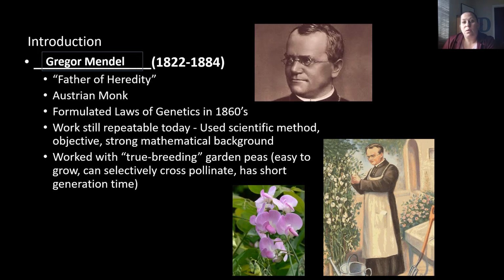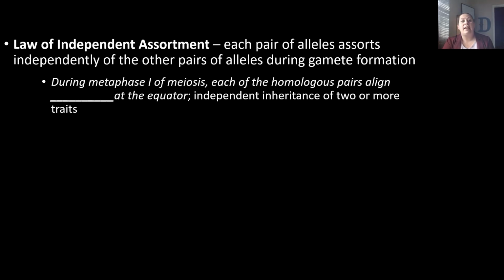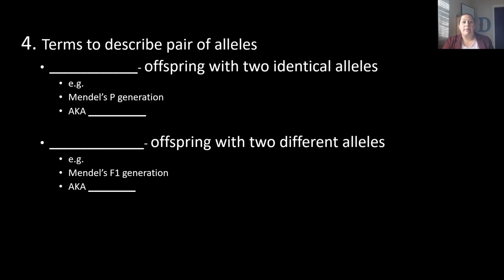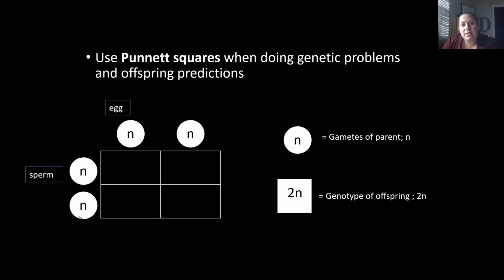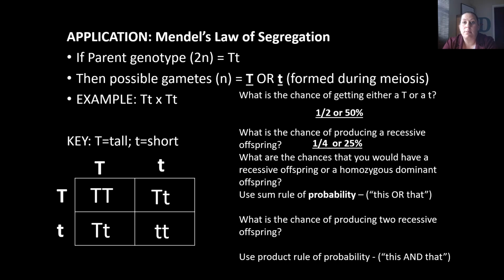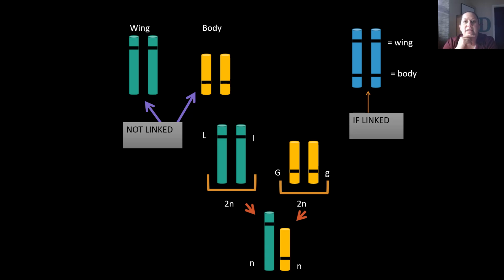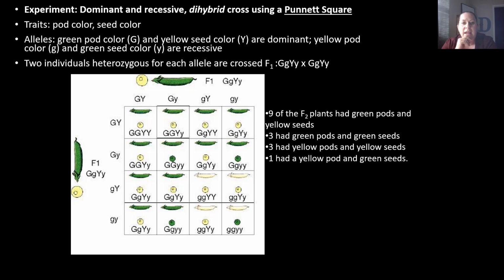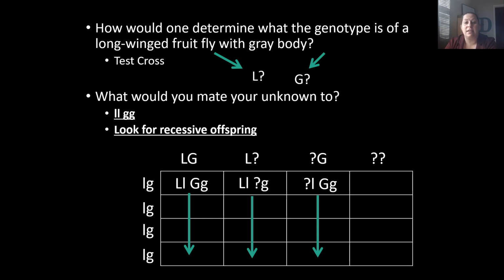Introduction to Mendelian Genetics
In this video, we introduce genetics and Mendel.  I also go over how to set-up monohybrid and dihybrid crosses.